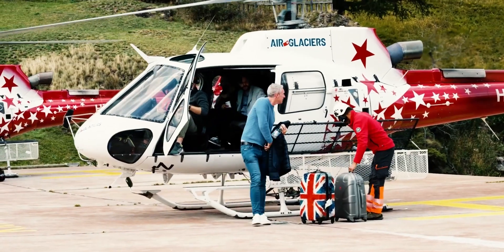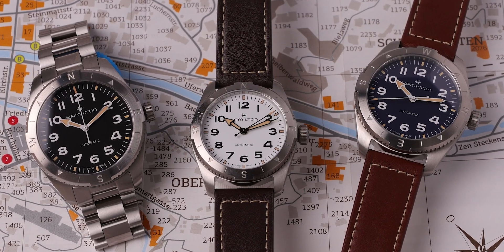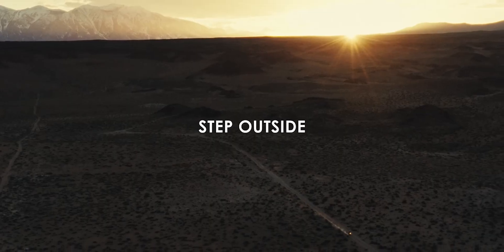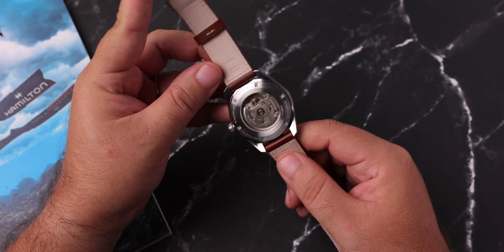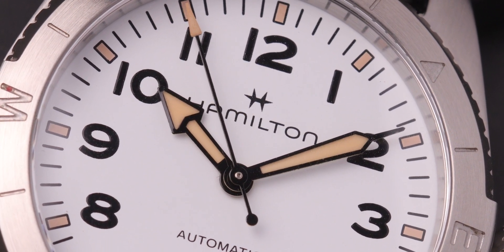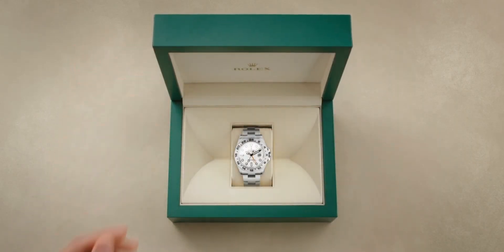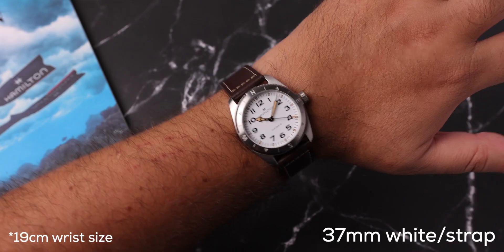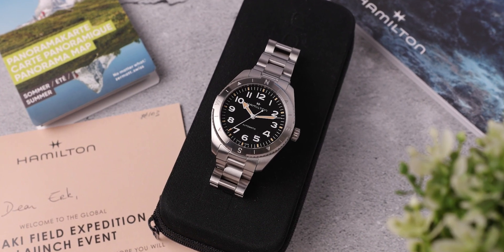Hamilton Khaki Field Expedition / 37mm vs 41mm / Black White Blue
Hamilton Khaki Field Expedition watch was launched at 22nd of September. I was invited to the press event at Zermatt Switzerland too. Here is a "Hamilton Khaki Field Expedition watch review" and handson video with black dial, white dial and blue dial, as well as the 37mm vs 41mm size comparision.